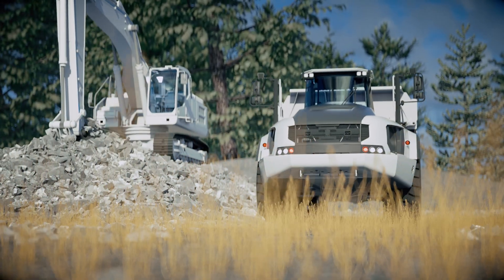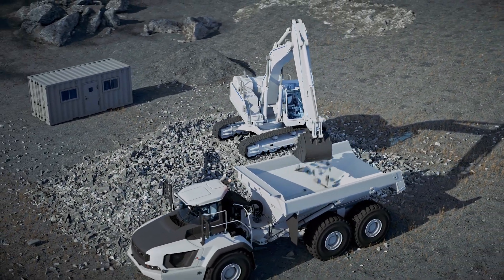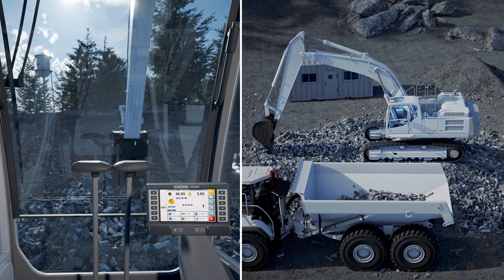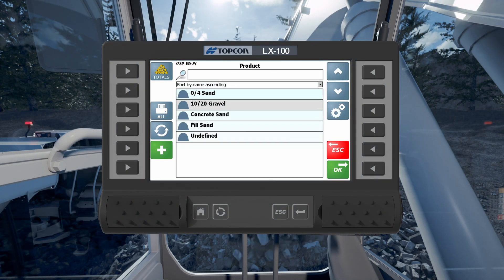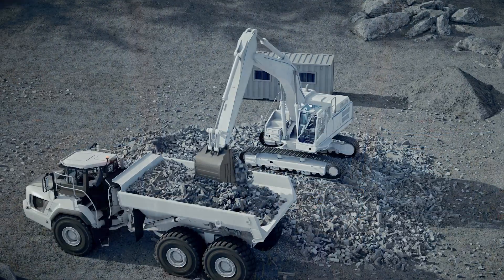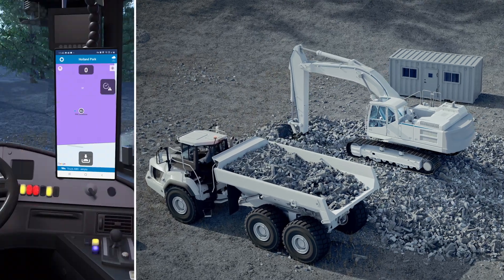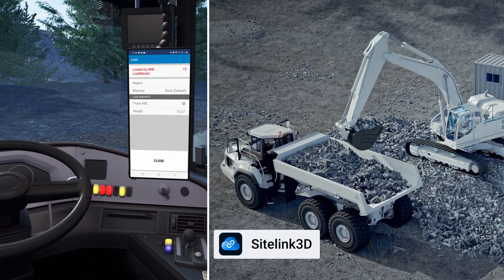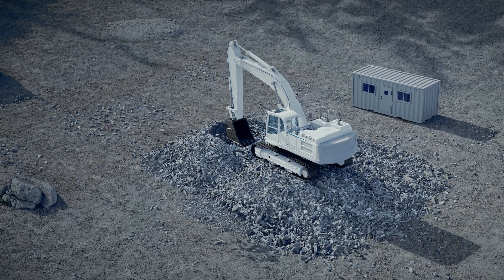Maximize Efficiency with the LX-100 - Precision Weighing for Excavators | Topcon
Upgrade your excavation processes and reduce costs with the LX-100, where precision meets performance.

The Topcon LX-100 is an innovative and cost-effective weighing solution designed for 360-degree excavators. Our dynamic weighing technology ensures precise material measurement, enhancing productivity and safety on every job site. Featuring a rugged design, intuitive 7-inch touch-screen, and real-time data transfer capabilities, the LX-100 streamlines your operations.

With advanced features like GPS automatic product recognition, multiple job presets, and comprehensive record-keeping, the LX-100 is your ultimate tool for accurate, efficient, and traceable load management.